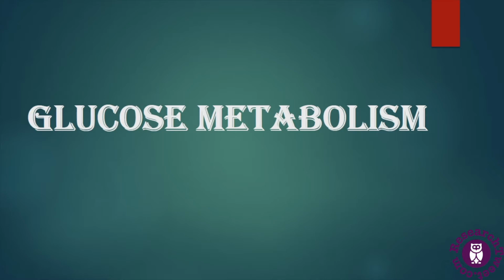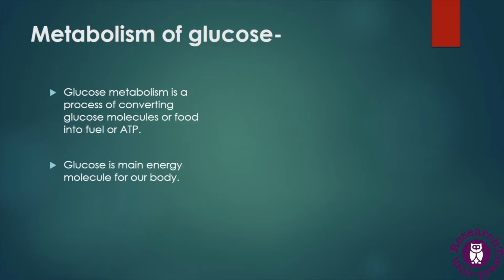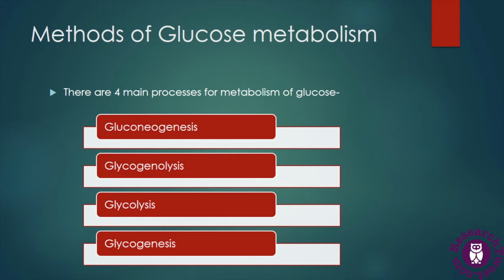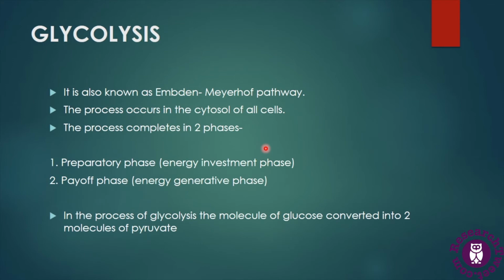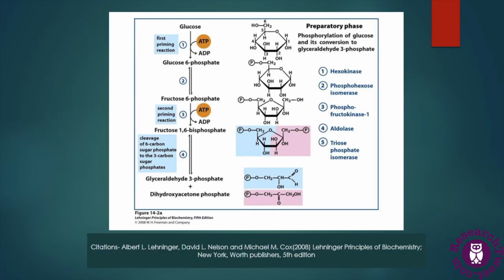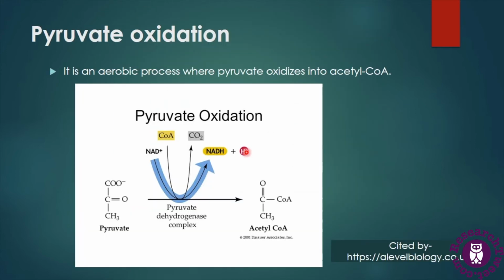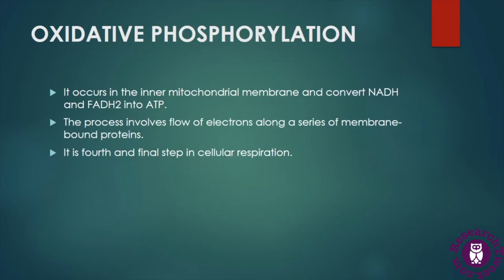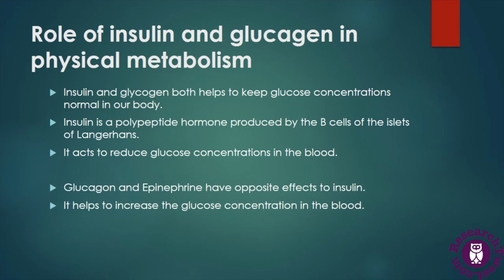How Glucose Metabolism Works? Fundamentals of Biochemistry